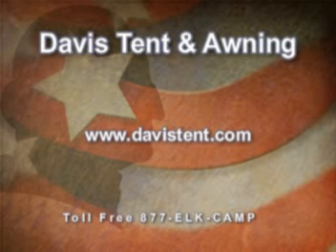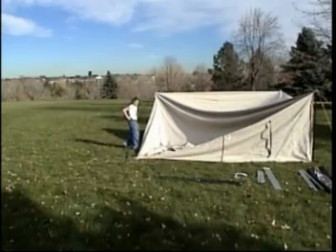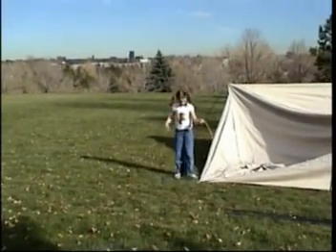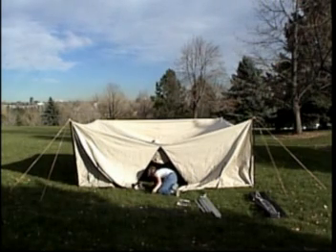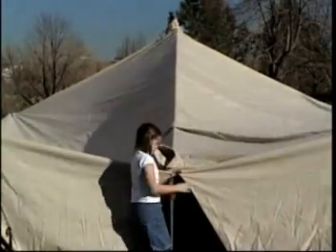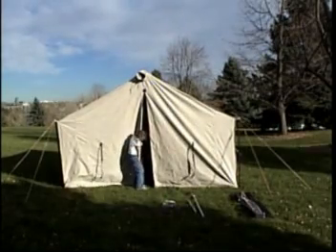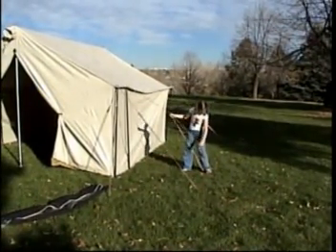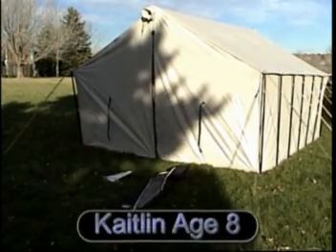Traditional poles Tent Setup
Watch this 8 year old girl set up a 14 x 16 canvas wall tent. Tips are given to make setting up your elk hunting tent easy and quick